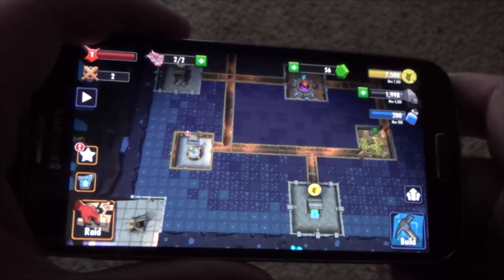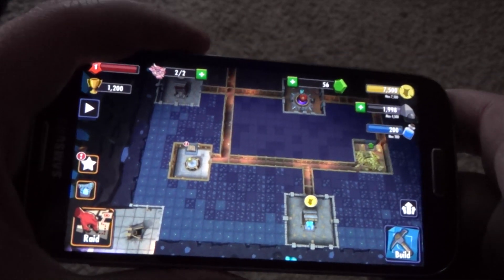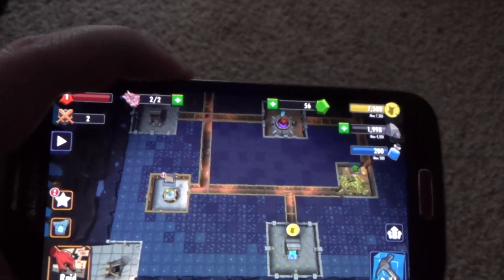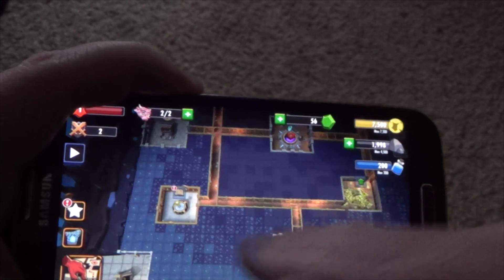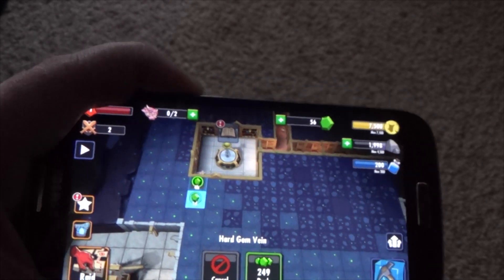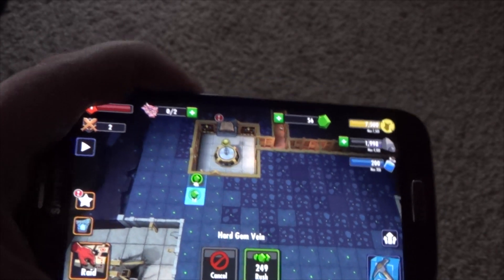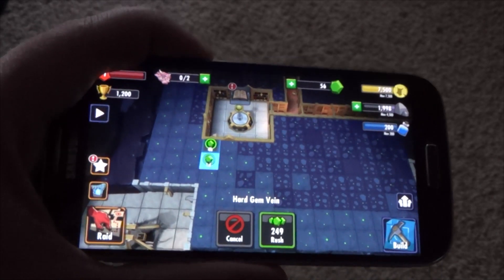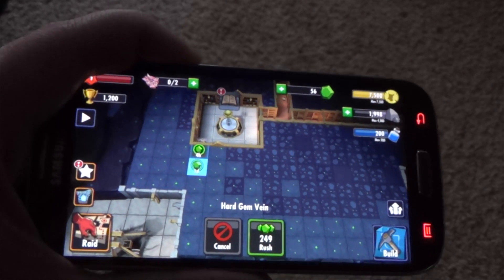DUNGEON KEEPER MOBILE - A Faithful Classic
Enjoying a beautifully preserved nod to the great old games of yore.